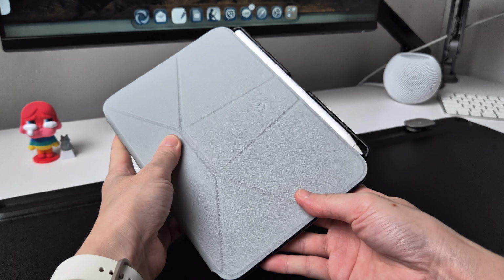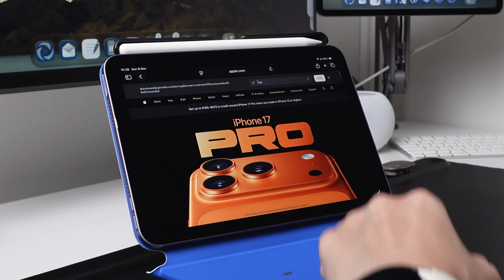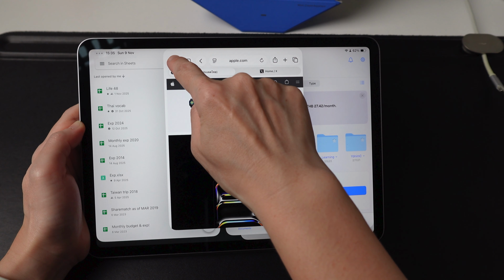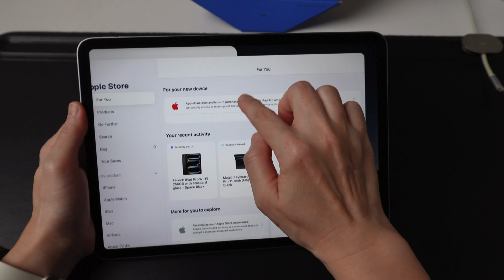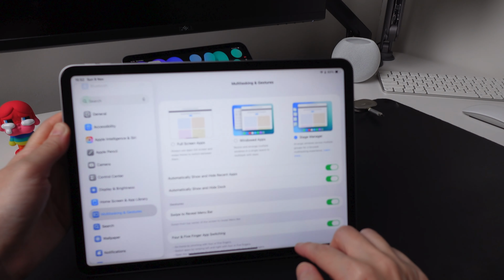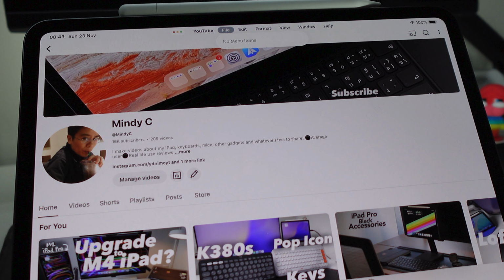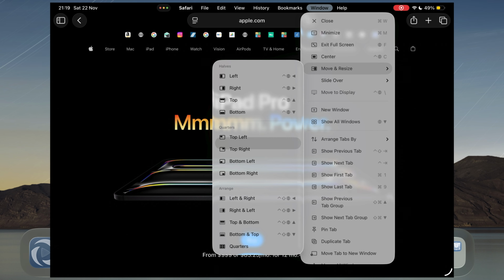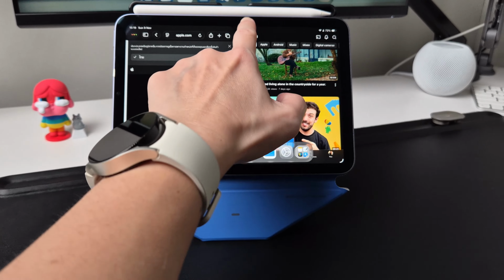iPad Fan Not Impressed with iPadOS 26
This is my long rant why I don’t like the iPadOS 26! These are my personal observations! If you have yours, share it kindly in the comments!

Timestamps:
0:00 intro
0:43 Split Screen & Slide Over (thank God they’re bringing it back!)
1:16 Full screen mode Only! (but it’s in Multitasking settings 🤷‍♀️)
1:45 Split Screen in iPadOS 26 is harder to do!
2:12 traffic light icons 🚥 for multitasking
3:23 keyboard shortcut to do a Split Screen
4:10 Split Screen by Shake & Flick ☝️(it’s annoying!)
4:49 double tap on top for Full Screen or back to last size
5:05 Stage Manager & Windowed Apps mode - why we have these???
5:18 Stage Manager
6:05 Windowed Apps mode!
7:06 traffic light icons 🚥 Menu options
9:29 new mouse cursor (but non-Apple mouse still sucks in the iPad)
9:58 Moft Dynamic Folio case for iPad
10:20 Stage Manager in iPad Mini (still no external display support)
10:32 sad to lose the iPad we used to know!

- Orbitkey desk mat (my version is not available in Amazon - this link is for another model)
- iPad Pro M2 11-inch
- Usb-c adapters
- Lention 3.3ft long cable usb-c adapter